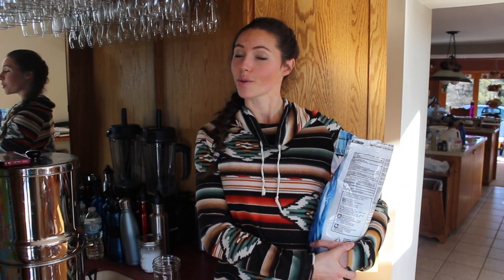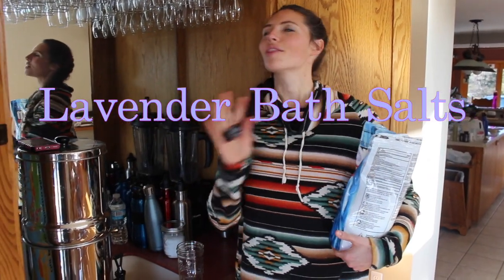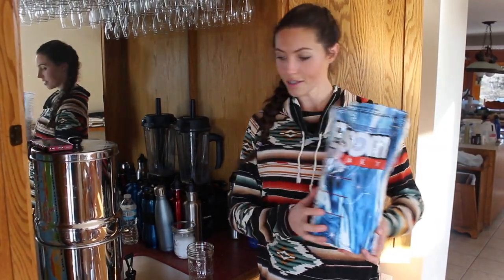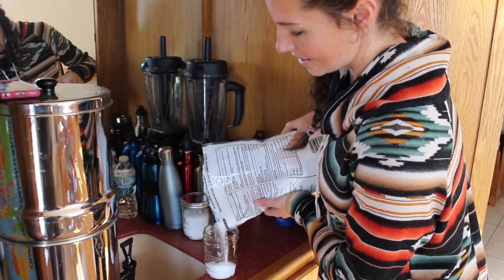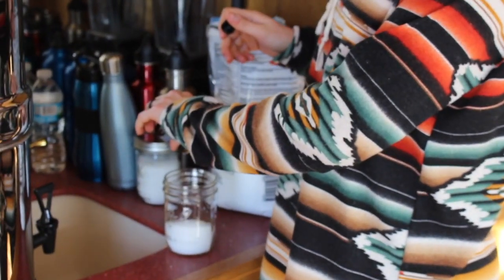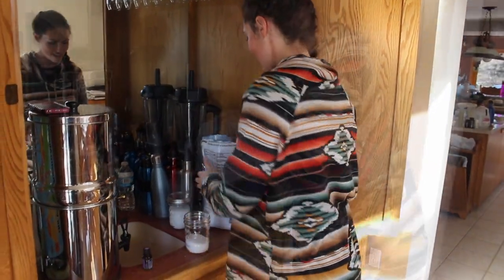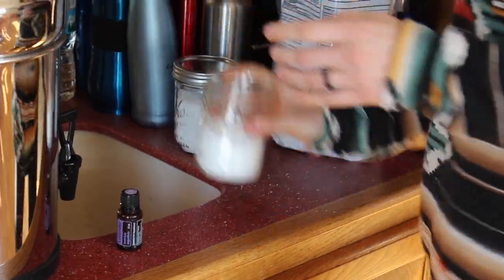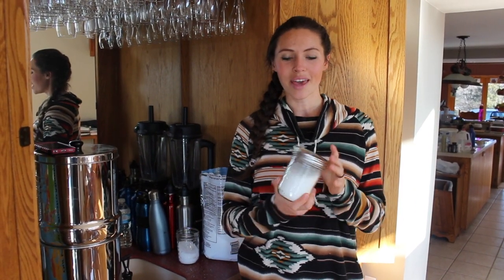Lavender Bath Salts: Easiest DIY Essential Oil Tutorial!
This is a short video tutorial about how to create lavender bath salts.

Ingredients:
Lavender Essential Oil (Doterra)
Epsom Salt